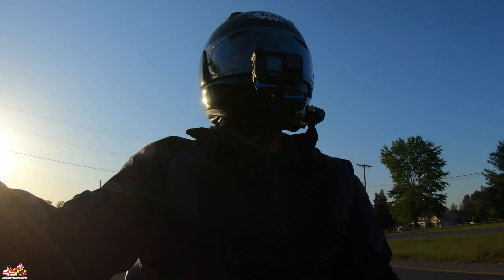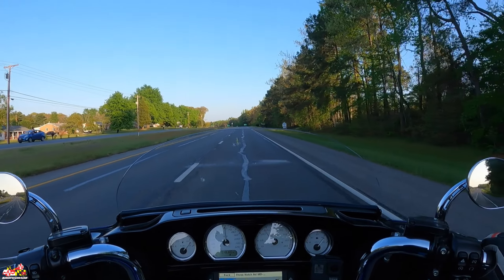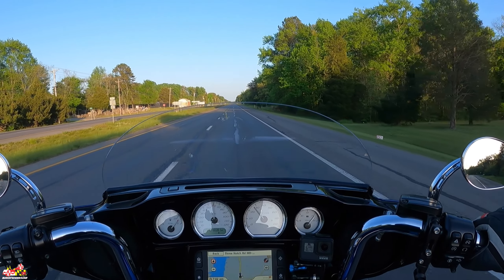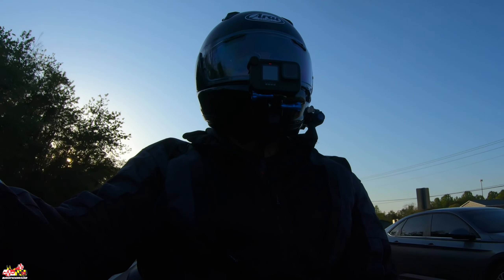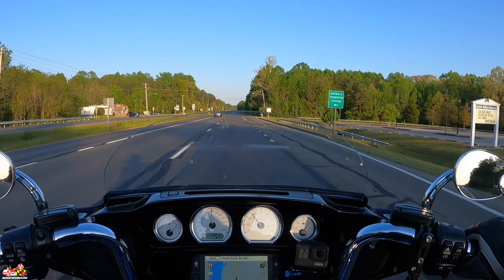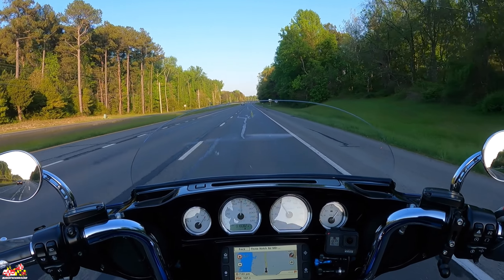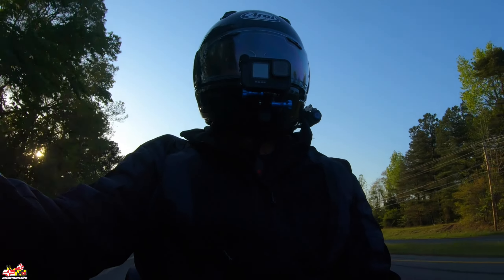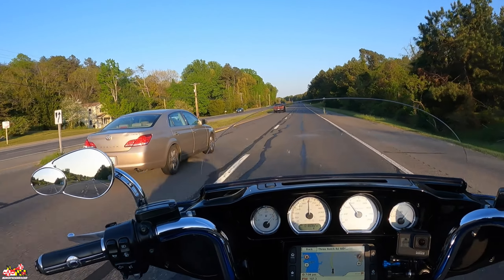Street Glide Or Road Glide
Street Glide or Road Glide.  Will I switch?  Join me on my Harley Davidson Street Glide Special as I ride through the backroads of Maryland talking about this passionate subject. I give you my take on if I will ever go from the batwing to the shark nose.

Follow Me on the sites that are called social:
Broncoride: Youtube.com/comotokelsey1

My Rides:
2017 Harley-Davidson Street Glide Special
2021 Harley-Davidson Pan America Special

My Camera Gear:
GoPro HERO 9
GoPro HERO 7
Sena 10C Evo
DJI Air 2S
DJI Osmo Action
Purple Panda Microphone
GoPro9 Media Mod
GoPro9 Max Lens Mod
GoPro Handlebar Mount

Tackform Enduro Motorcycle Phone Mount
Techmount Phone Mount
Garmin Zumo XT